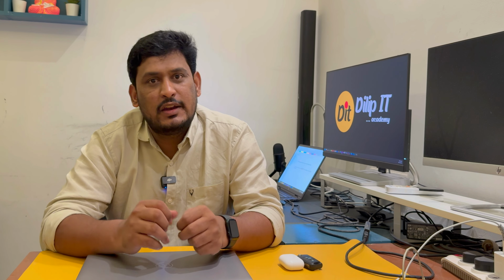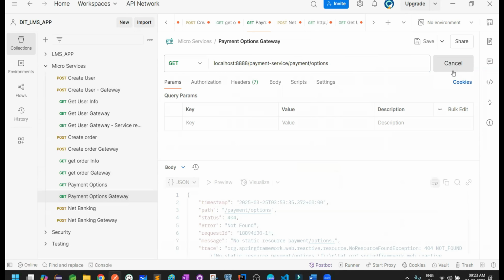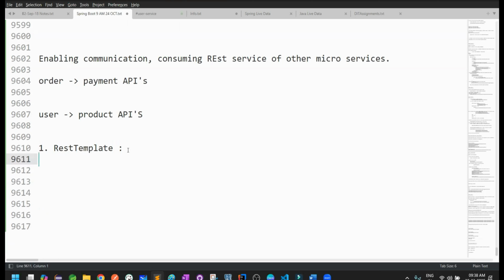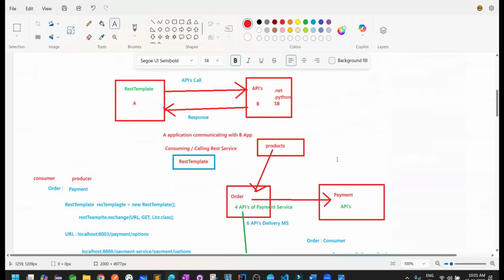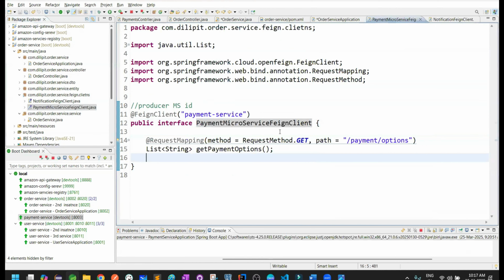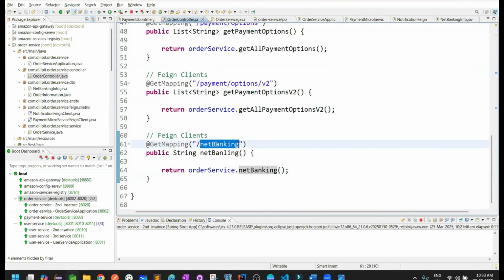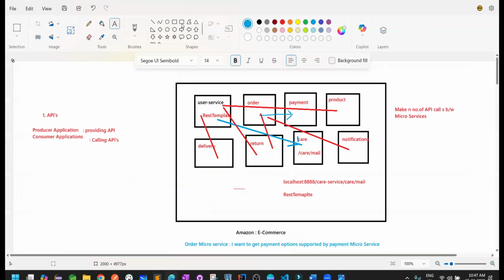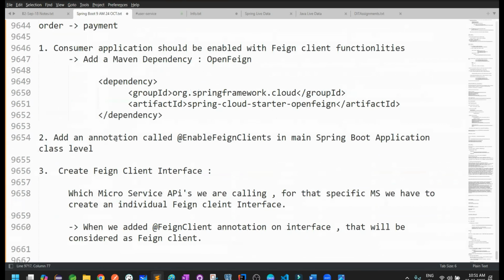Micro Services | Session 07 | Micro Services Communication | Spring Cloud | OpenFeign Clients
🔹 Are you ready to master Microservices with Spring Boot?

Join this exciting session where we will cover:

   ✅ Introduction to Microservices Architecture
   ✅ Building Microservices with Spring Boot
   ✅ Service Discovery with Eureka
   ✅ API Gateway with Spring Cloud Gateway
   ✅ Inter-Service Communication (Feign Client & RestTemplate)
   ✅ Centralized Configuration with Spring Cloud Config
   ✅ Circuit Breaker with Resilience4J
   ✅ Database Strategies (JPA, PostgreSQL, MongoDB)
   ✅ Deployment Strategies (Docker, Kubernetes)